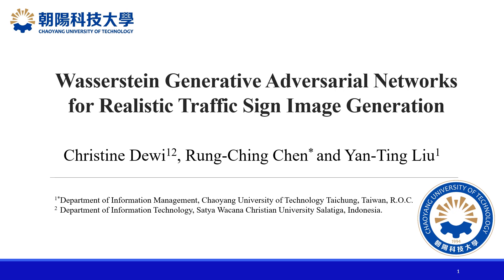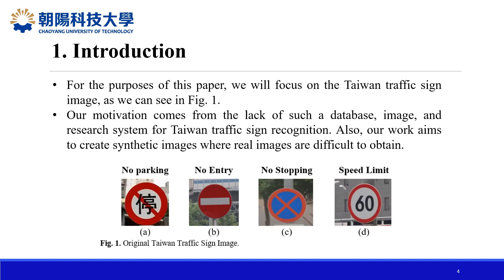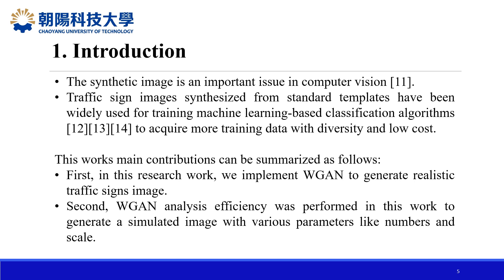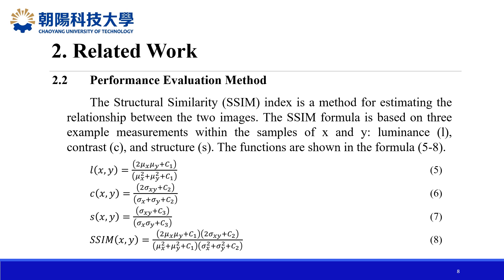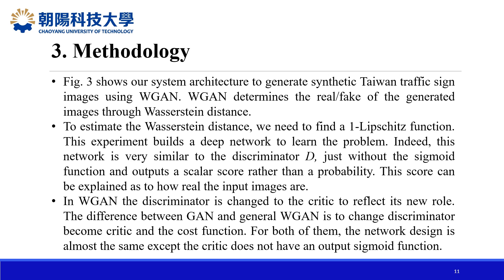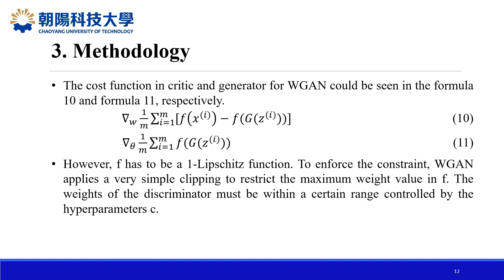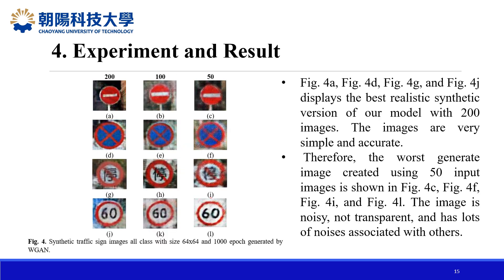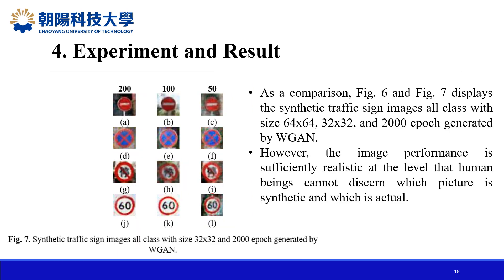International Conference Presentation ACIIDS 2021#PhdStudent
Paper Title: Wasserstein Generative Adversarial Networks for Realistic Traffic Sign Image Generation
Author: Christine Dewi12, Rung-Ching Chen* and Yan-Ting Liu1

1*Department of Information Management, Chaoyang University of Technology Taichung, Taiwan, R.O.C.
2  Department of Information Technology, Satya Wacana Christian University Salatiga, Indonesia